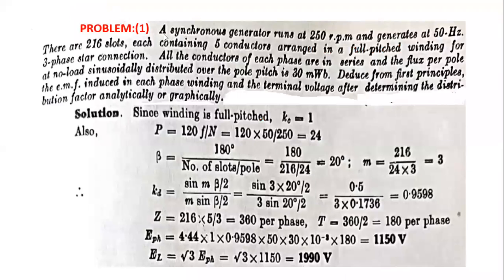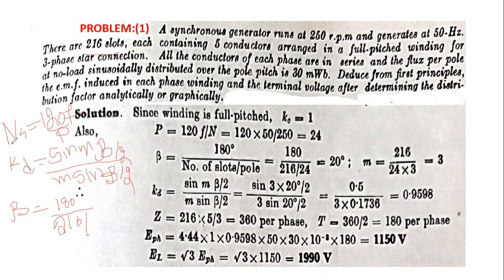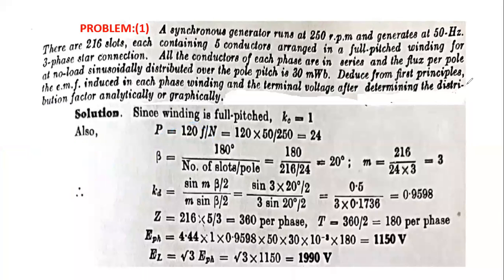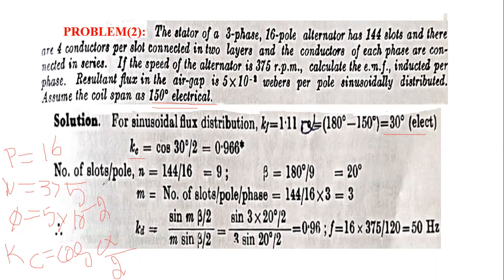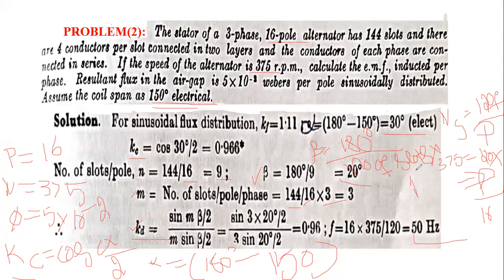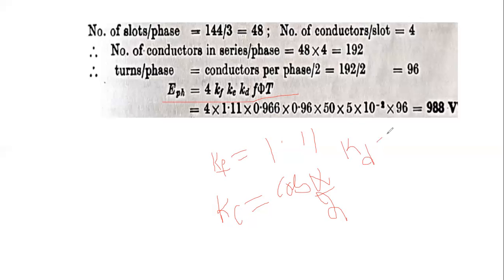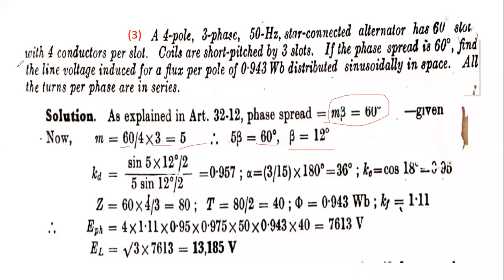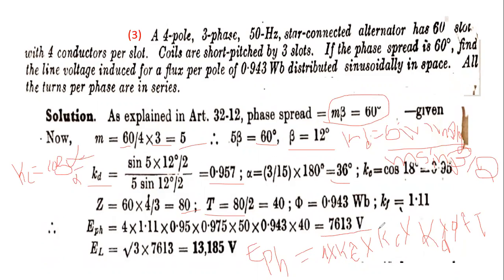JNTUK R20 I ECE,II SEM SUBJECT BEE,UNIT 3,LECTURE NO 48,TOPIC PROBLEMS ON ALTERNATOR